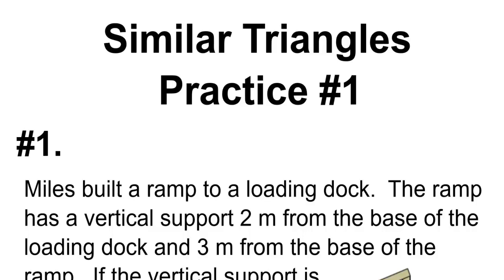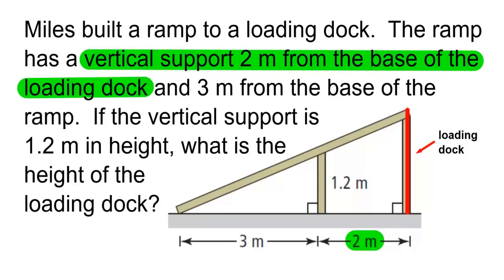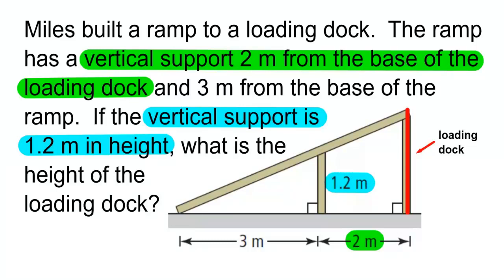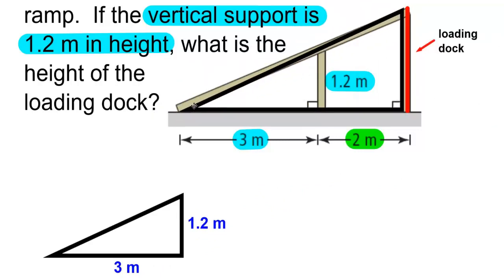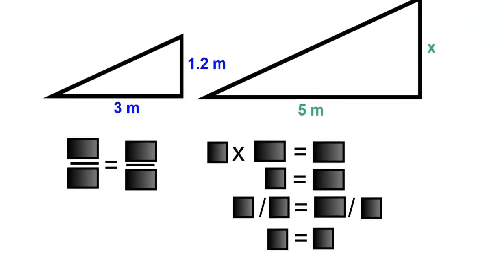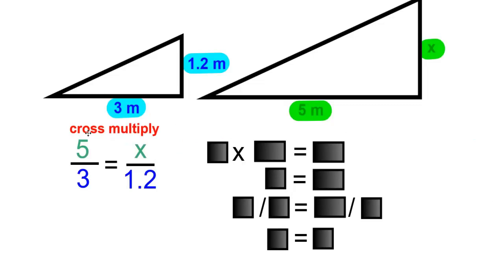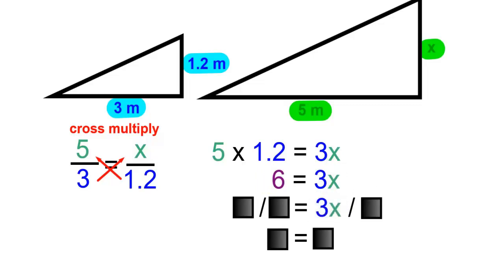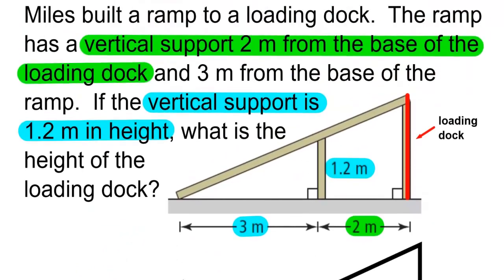Similarity 26 - Similar Triangles - Practice #1